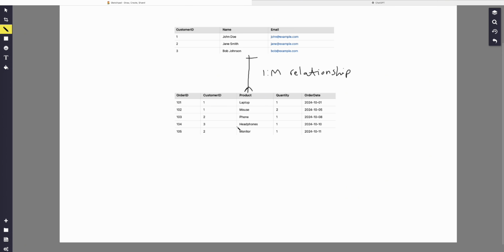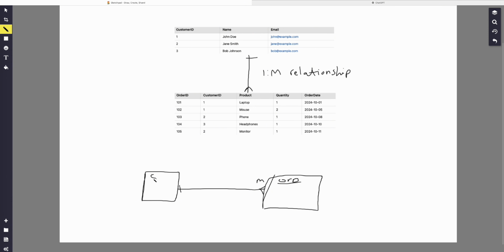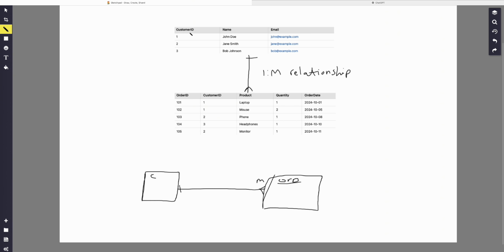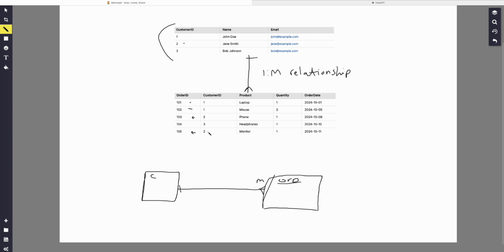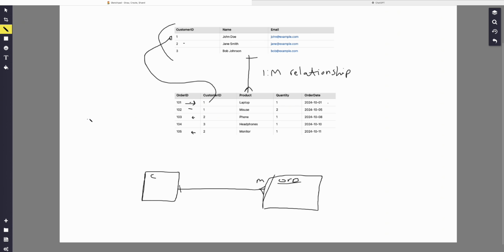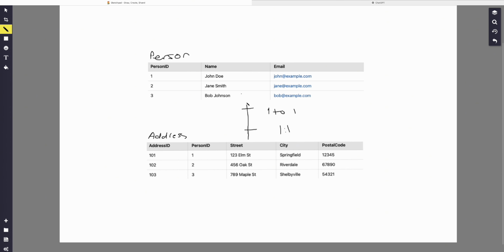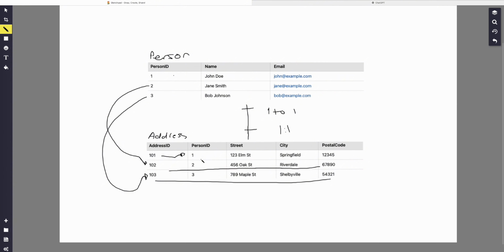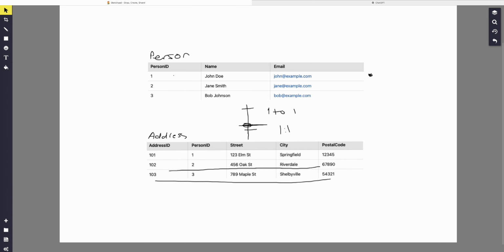Database Design and Development Part 5 - Tables, Connectivity & Participation 📊🔗👥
In Part 5 of our Database Design and Development series, we delve into the essential concepts of tables 📊, connectivity 🔗, and participation 👥.
This video give you a better understanding of how participation and connectivity effects the out come of the data we insert into our database.

What You’ll Learn:
The role of tables in database design.
Different types of connectivity (one-to-one, one-to-many, many-to-many) and their significance.
Understanding participation and how it impacts your database.

Let’s build a solid foundation for your data management skills! 🚀